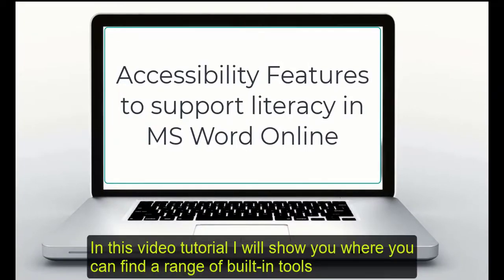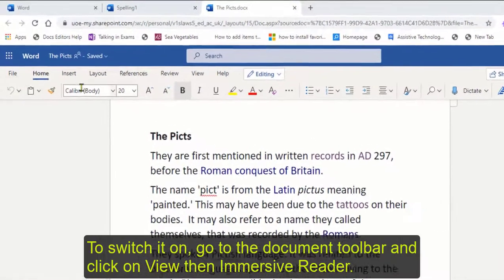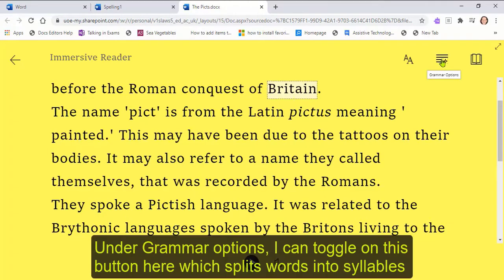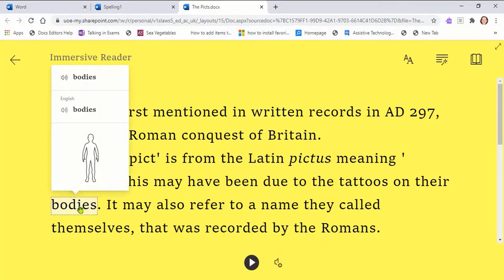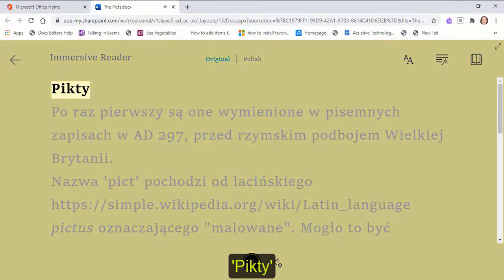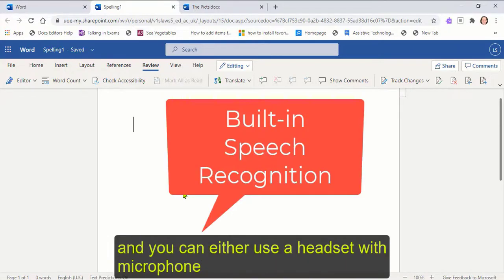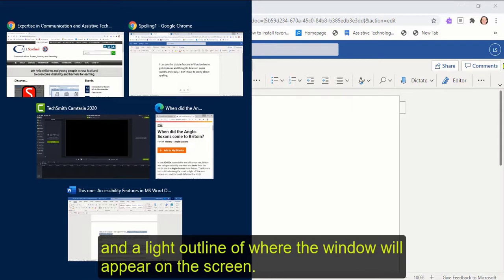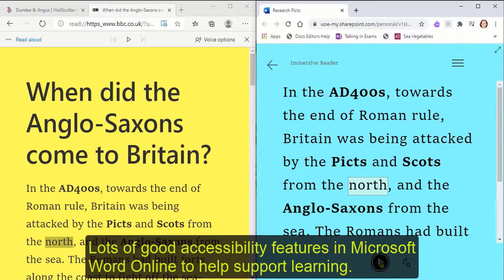Accessibility features to support literacy in Microsoft Word online in GLOW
This video demonstrates a range of built-in tools to support reading and writing in Microsoft Word online in GLOW.